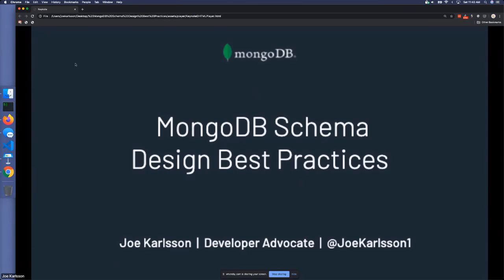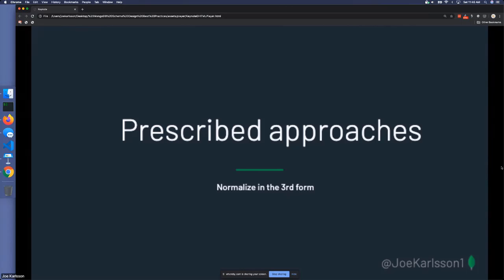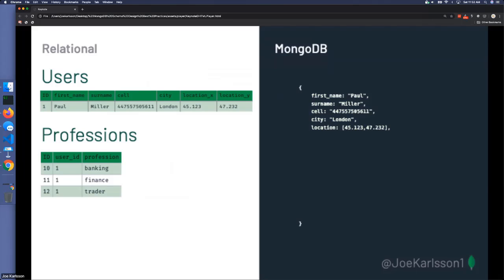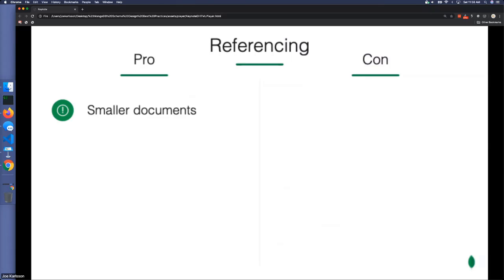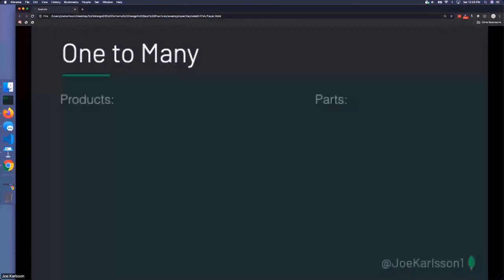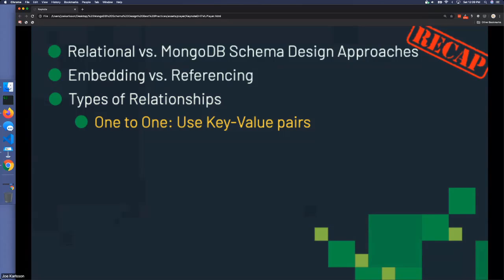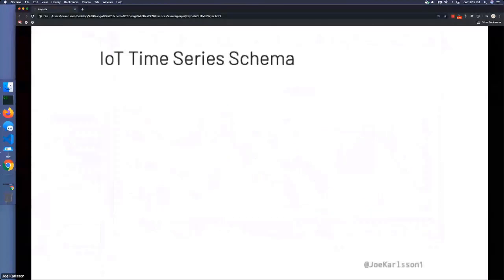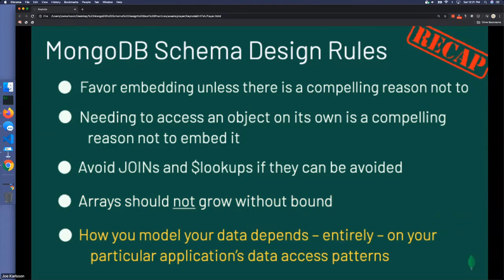Data Architecture Day - Joe Karlsson - MongoDB Schema Design Best Practices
Have you ever wondered, “How do I model my schema for my application?” It’s one of the most common questions devs have pertaining to MongoDB. And the answer is, it depends. This is because document databases have a rich vocabulary that is capable of expressing data relationships in more nuanced ways than SQL. There are many things to consider when picking a schema. is your app read or write heavy? What data is frequently accessed together? What are your performance considerations? How will your data set grow and scale?

In this talk, we will discuss the basics of data modeling using real world examples. You will learn common methodologies and vocabulary you can use when designing your database schema on you application.

Joe Karlsson is a software engineer turned Developer Advocate at MongoDB. He comes from the frozen tundra of Minneapolis, Minnesota (and yes, it does get really cold here, and no, not everyone here has the accent from the movie, Fargo 😝). Joe has been primarily a Node and JavaScript engineer. He has been writing, teaching, and talking about code his entire career. Sharing what he knows and continuing to learn about programming is truly the thing he loves doing the most.   Joe is the co-creator of open source software, including bechdel.io, a web app that tells you if a movie script passes the Bechdel Test or not. In his free time, he is usually drinking Gin and Tonics, eating at a new restaurant, or tinkering on a new art project or open source project. Social: Twitter - @JoeKarlsson1 Github - @JoeKarlsson LinkedIn - /in/joekarlsson Website - joekarlsson.com